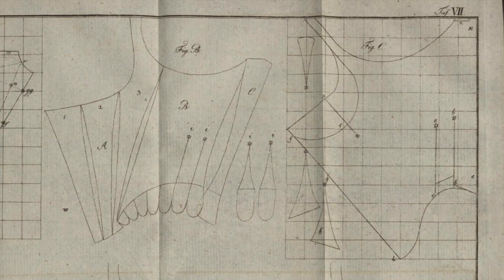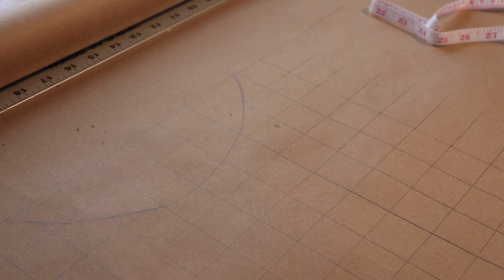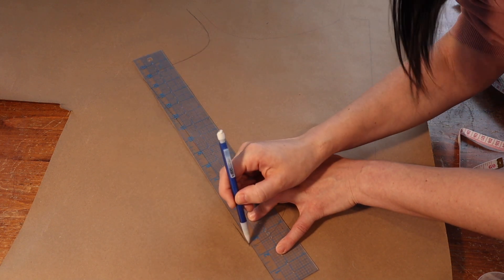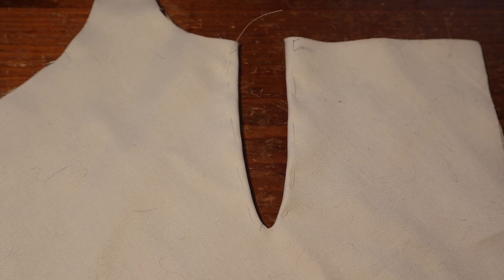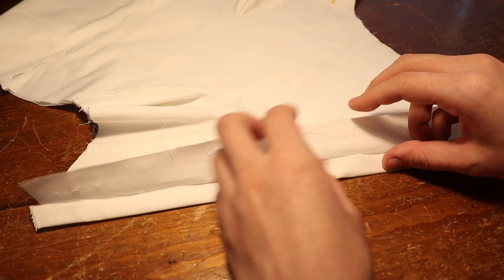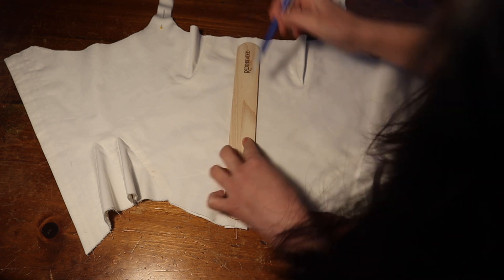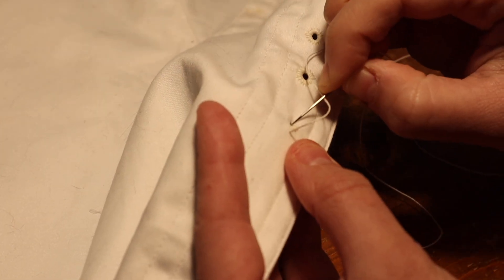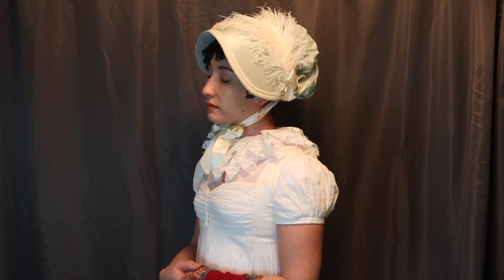Sewing a Regency Corset from a FREE PATTERN!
Despite what "Bridgerton" would have you believe, Regency corsets are not torture devices! In fact, I’ve found Regency corsets to be some the most comfortable I’ve ever worn. I’ve been meaning to make another Regency corset for some time now, since mine has gotten a bit worn out and no longer fits my bust. I’ll be using the same pattern for this new version that I used for my first one back in 2017. It comes from a tailor’s manual published in 1810 by German tailor JS Bernhardt, and translated and shared by the amazing historical costumer Sabine Schierhoff. She did wonderful research into Bernhardt and his method of drafting corsets or stays, as he called them. I highly recommend you check out her blog, not only for more information about the Bernhardt stays but also to see Sabine’s beautiful Regency clothing.

As you'll see from watching the video, I am using a combination of hand and machine sewing. Obviously, to be completely historically accurate, everything should be hand sewn. But for a variety of reasons, including chronic tendinitis in my dominant hand, I did both for this project.